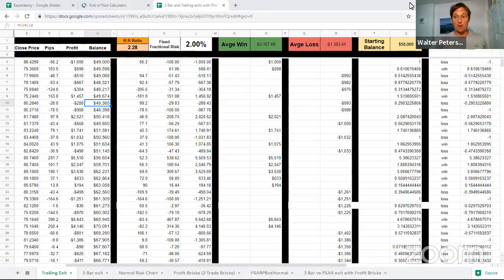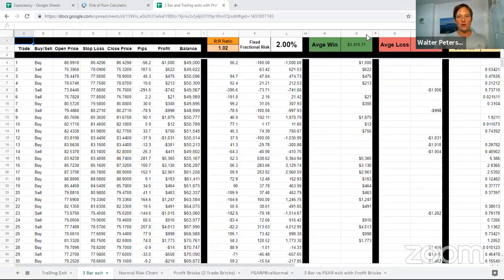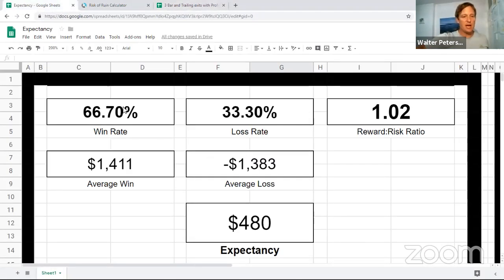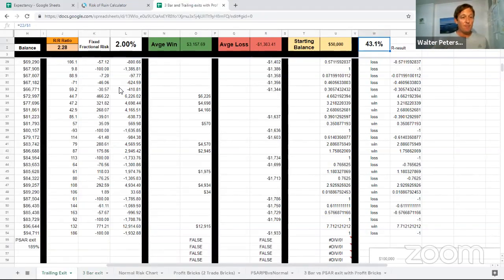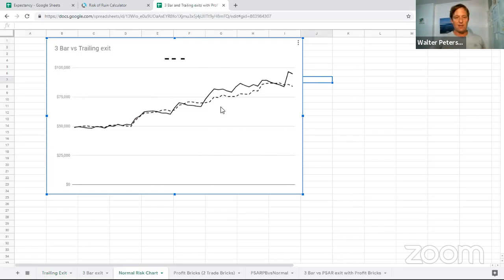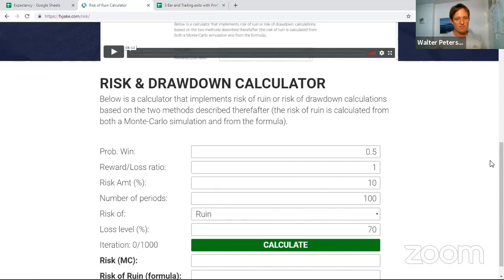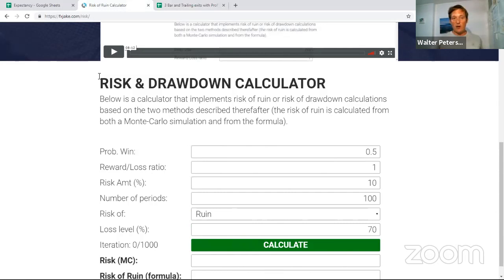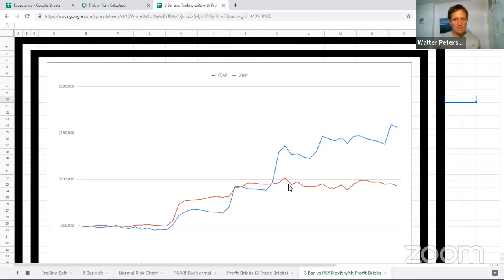Will This Tweak Improve Your Trading System?